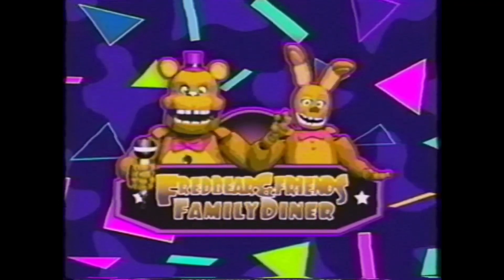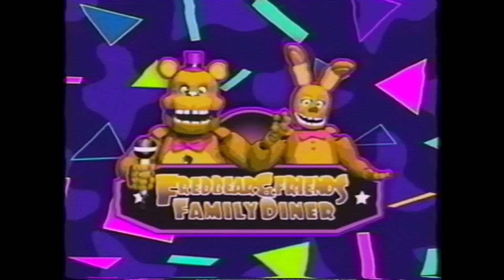Fredbear’s Pizza A FNAF VHS Found Footage fan film Trailer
Directed by Joshua Nelsen

Produced by Joshua Nelsen

Edited by Joshua Nelsen

Written by Joshua Nelsen

Actors
Joshua Nelsen as Tucker

Story
When two tv reporters find a vhs tape at the old abandoned pizzeria Fredbears family diner they think they have a story once they start to dig deeper and deeper however they might just discover something more sinister

Update
Hey guys So I’m back for now 😂 with a new film and this film has pretty much been in the works for 4 years 😳 jk I haven’t even come close to working on this film in fact I pretty much forgot about this film after I announced it 😂🙌 so to the dude who’s been waiting so patiently I’m sorry it took so long but it’s finally happening so with that out of the way sit back and enjoy